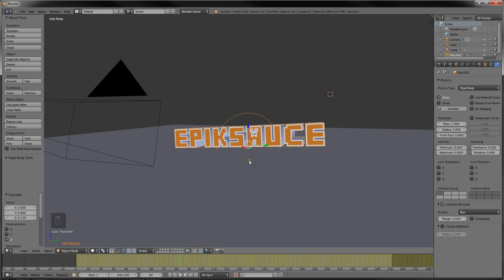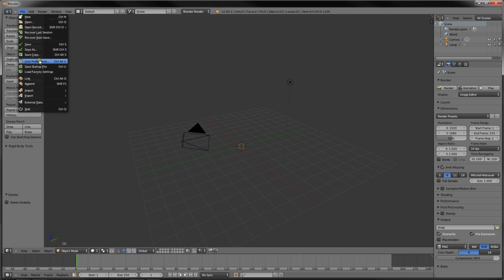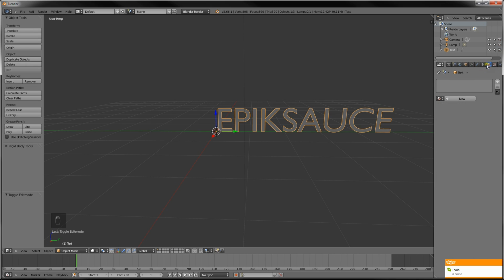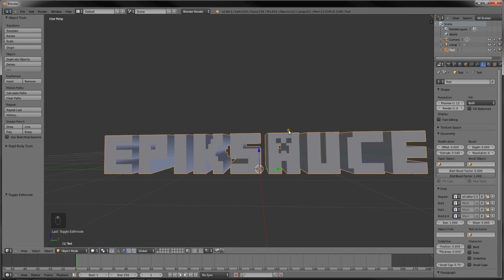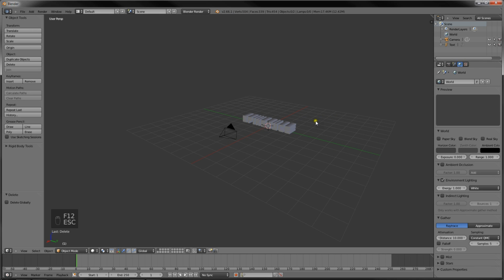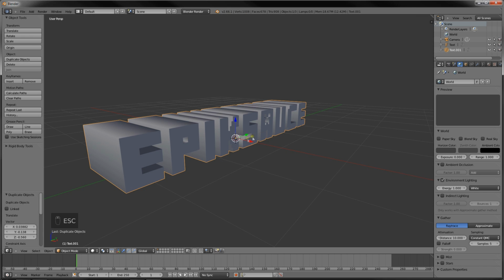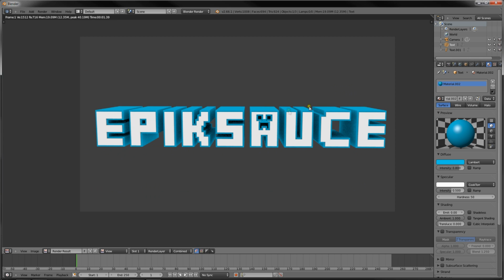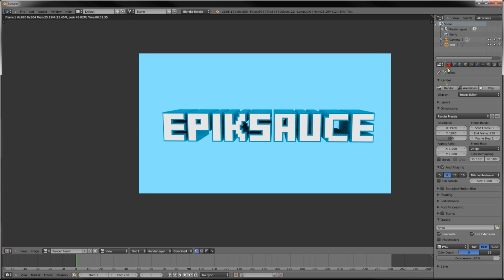|Pt. 1|Blender - 3D Minecraft Intro Tutorial!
Links You Need For This Tutorial:
In this series, you learn how to make unique text, import your character, do fluid simulation, physics, reflectivity, keyframes, and you learn the basic blender interface. You also learn how to use blender's cell fracture addon, and more!